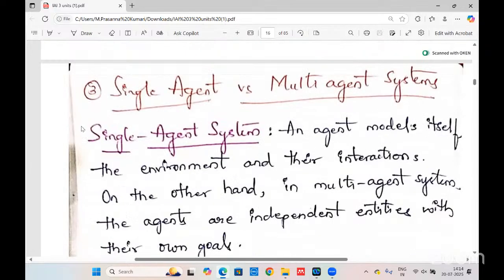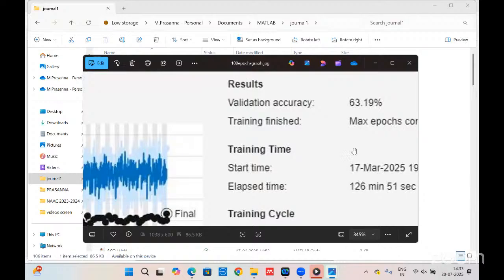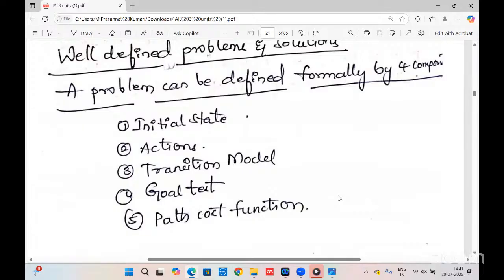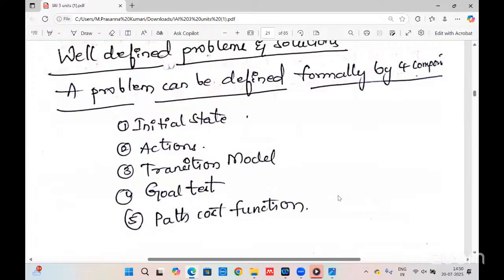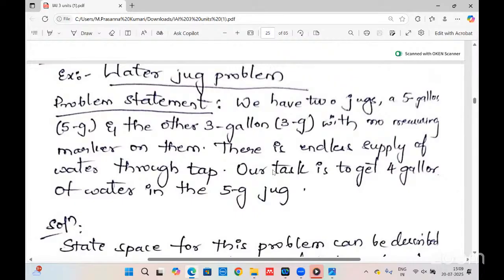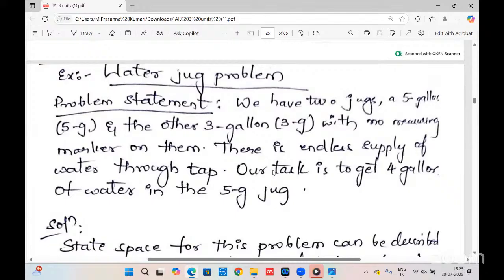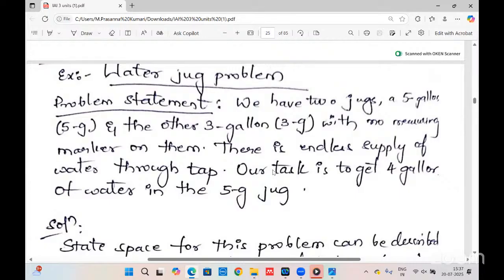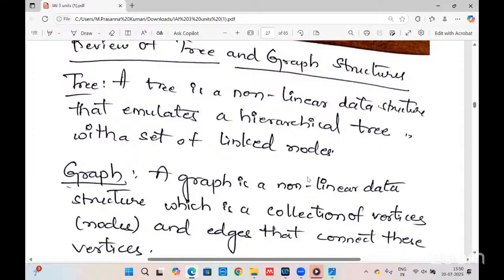AI Class || 20-07-2025 || 3rd Year || KIET